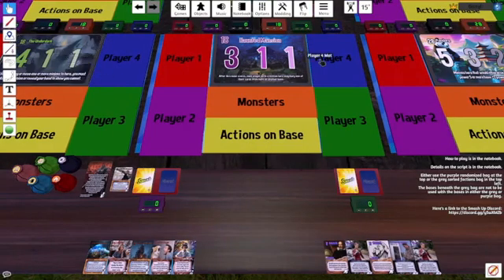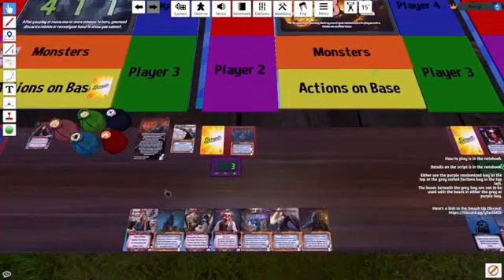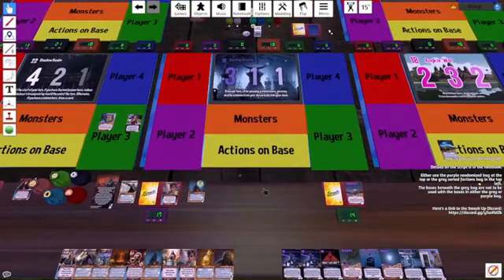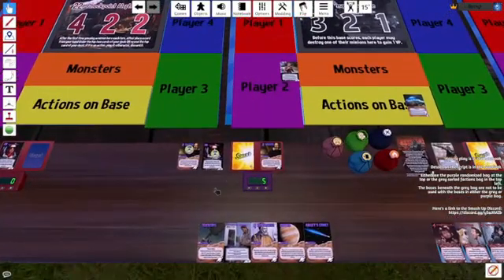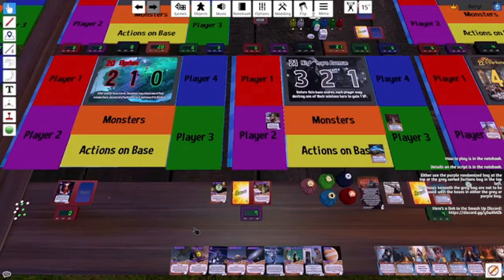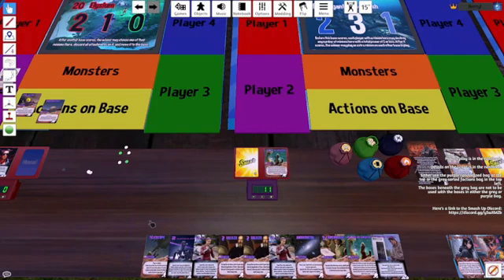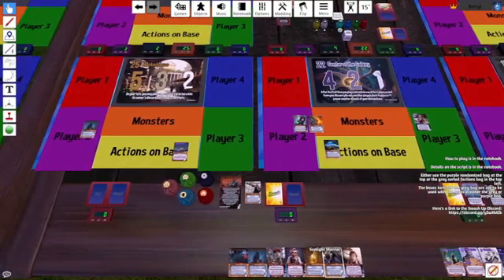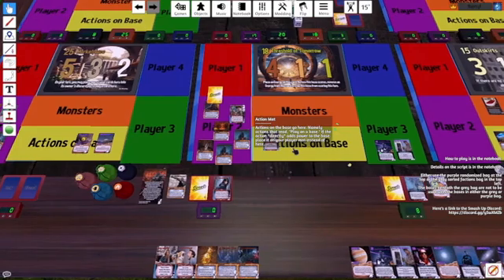Smash Up | Custom Craziness: Winners' Finals, Seeds 2 vs. 12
Winners' Finals match between 2 seed Astronomers & Terminators and 12 seed Dark Souls & Weirdos.

This deck takes Hipparchus multi-scoring from basic Astronomers and sends it to infinity and beyond - literally. Hipparchus equipped with a Phone Book can send the named minion away with Halley's Comet, and then Phone Book allows it to follow to the next base after points are awarded.  If Hipparchus becomes powerful enough then this can be done ad infinitum. The only things that can stop this are action destruction and uncapped removal, as there are plenty of ways to immediately power Hipparchus up so that he's never even vulnerable to 4 or less removal. Even if he is rushed out of play, Terminatrix and Mimetic Polyalloy retrieve him (and the latter can grab him from the deck if drawn first; Copernicus can also recur him, albeit much more slowly). You do have to watch for Terminate killing the minion you plan to follow, since the destruction is mandatory, but this usually isn't a big deal.

Even beyond the infinite, this deck has a strong ability to compete normally. Minions bottom-decked by Endoskeleton can be flipped to the top by Telescope (potentially to be sent into stasis by Skynet). Terminators' glut of removal helps offset Astronomers' complete lack of it, enhancing Astronomers' strong burst potential. Galileo is another card that can set up Skynet while also serving as a burst card. Terminators have a surprisingly small number of cards that shuffle the deck (Polyalloy and Thumbs Up notwithstanding), meaning Astronomers' stack is mostly secure. If they think the infinite will be hampered significantly, then they have a viable fallback plan.

The base deck matters greatly to whether the infinite is a viable path to victory. Base deck 1 has two bases that can shut it down (Dark Web and Hotel Gellifornia), deck 2 has one (Aiur Reclaimed), and deck 3 has two (Amano Iwato and Threshold of Tomorrow, potentially Outskirts although idk the Abnormalities completely). If multiple of these bases are out or near the top of the base deck, the infinite will not work as a get-out-of-jail-free-card!

Weirdos have the unique capability to turn some of Dark Souls' stalling into base-breaking. Seath the Scaleless and Gravelord Nito can be flipped by Contrarian, leading to a sudden spike in power that's hard to get around. On top of that, Chosen Undead is a prime target for Impatient, allowing you to unlock the Souls without scoring the base and leaving you with an action play to use on the newly acquired Soul if you so desire. The Soul cards to watch for here are Gravelord Sword, Izalith Catalyst, Crystal Armor, and Abysswalking. Gravelord Sword can play Contrarians from the discard, which are the lifeblood for this deck breaking bases. Izalith Catalyst greatly accelerates the deck as well. Crystal Armor is invaluable in a field full of nasty ways to get solos (Geomantises and Wori, beware!), and Abysswalking provides extra insurance against solos. This deck's biggest shortcoming is a relative lack of draw; Phantom Allies and Off-Count can only go so far, and if Contrarians aren't seen then this deck will have to fall back on normal Dark Souls plays.

Custom Craziness is an all-custom deck tournament using 32 factions made by a variety of authors. Each match is best of 3 games, with the lower seed going first in the first game and the loser of the previous match going first in subsequent games. The pre-constructed base decks, all designed by Ludichrisness, will increase in complexity and risk factor each game.

If you’re unfamiliar with Smash Up in general, I recommend joining the Discord server to learn more, as these videos assume a basic familiarity with the rules of the game.